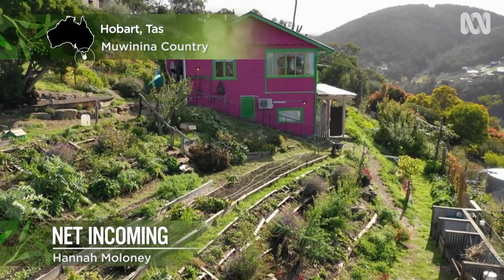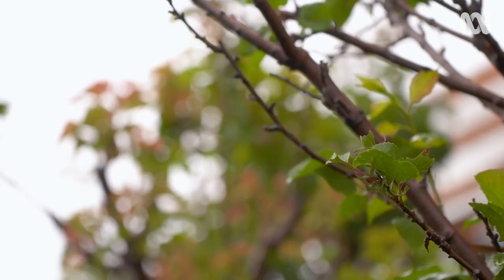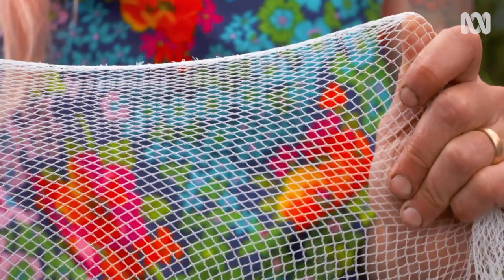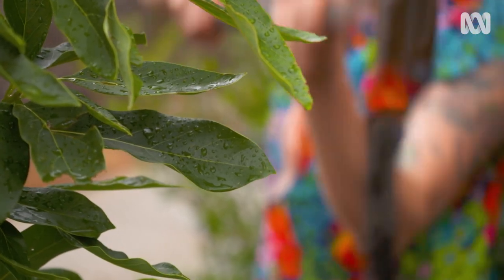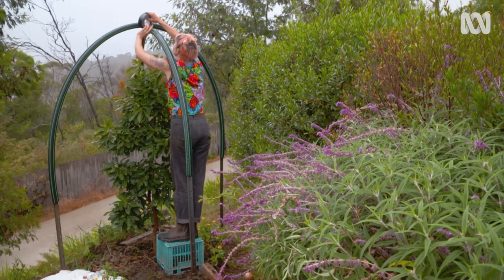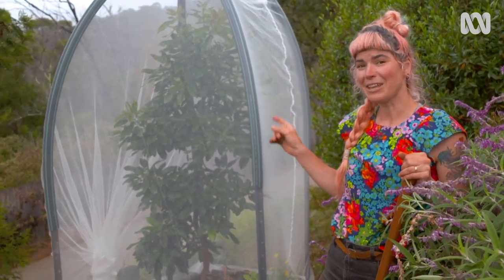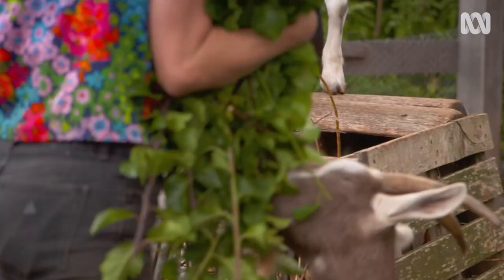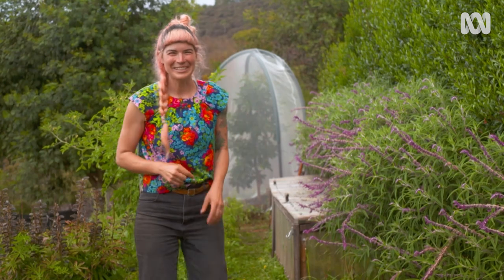How to net fruit trees to protect your produce | Gardening 101 | Gardening Australia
Hannah shows how she safely and effectively nets her fruit trees to protect the produce from hungry wildlife.
It’s important to welcome wildlife into our gardens and we can play a key role in creating habitats for all sorts of animals in an urban environment. Sharing some of your fruit and vegie crops encourages them into your garden for you to enjoy.

Hannah’s garden is full of different fruit and nut trees and most years allows for 20% to be eaten by wildlife. But her recent crops were almost completely decimated by birds. So, this year she’s netting a few trees so there’s something to left for her family to eat too!

Hannah’s simple netting frame:

Materials:
- Wildlife safe netting - white, with holes no larger than what your pinky finger can fit through.
- 4 star pickets
- Poly pipe
- High tensile wire
- Strong tape

Steps:
- Hammer each picket into the ground evenly around the tree
- Measure out the length of poly pipe by using a long piece of high tensile wire between two opposite pickets. It’s important to have the right length of poly pipe to clear the tree, so the netting doesn’t sit right up against it.
- Cut two lengths of poly pipe to size
- Place each end on a picket so the two pieces are crossing diagonally. Secure with some tape where they meet at the top.
- Add your net over the top and secure it firmly at the base.

The net will also provide some frost protection over winter, or you can simply throw a sheet or frost protection material over the top of the frame.

Other tips for protecting fruit:
- For large trees, bag individual fruit with wildlife-safe netted bags.
- Try some strategic pruning in summer after harvesting. This will help keep the tree nice and compact, prevent excessive growth, and make it easier to net. This is different to winter pruning, which encourages growth.
- For less tree mass to manage, choose a dwarf or semi-dwarf cultivar.